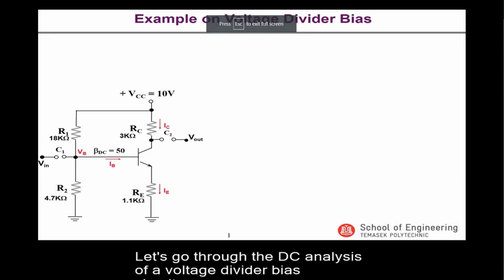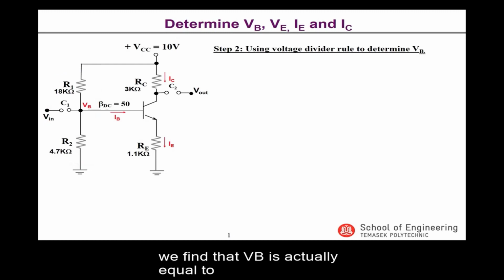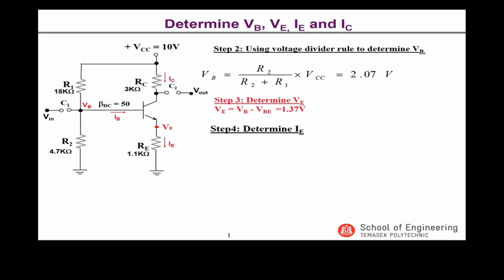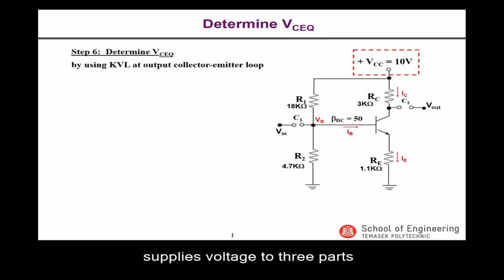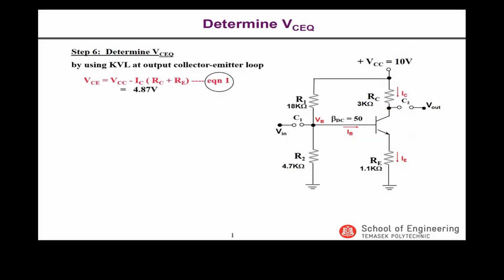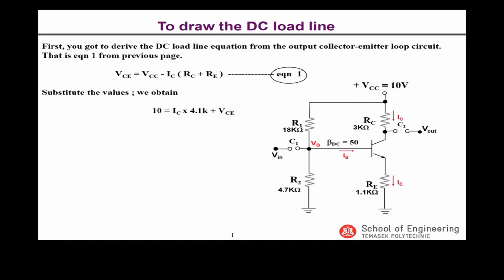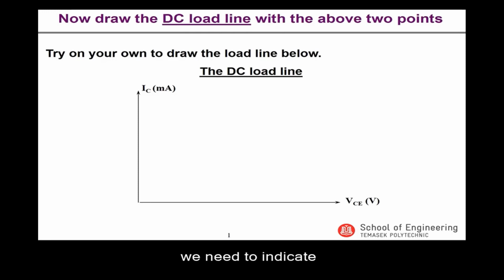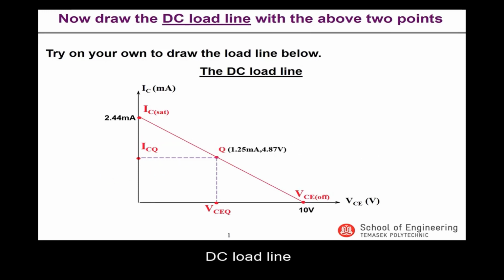Voltage divider bias circuit